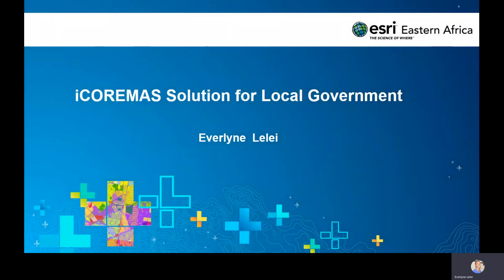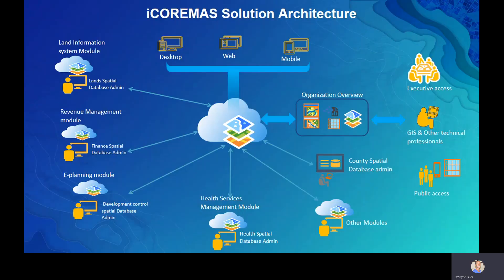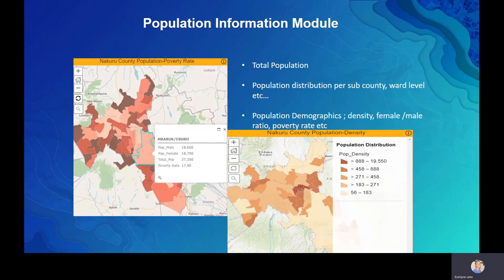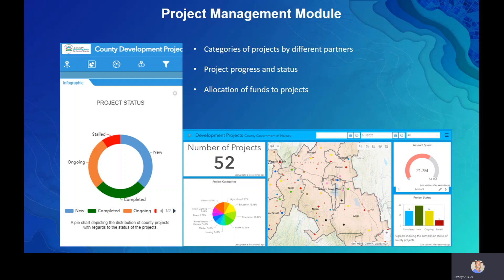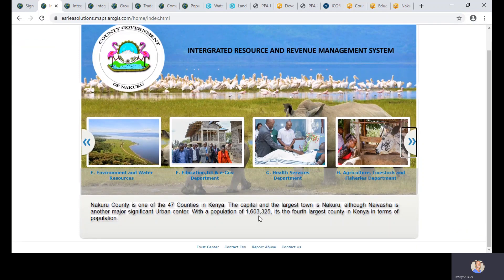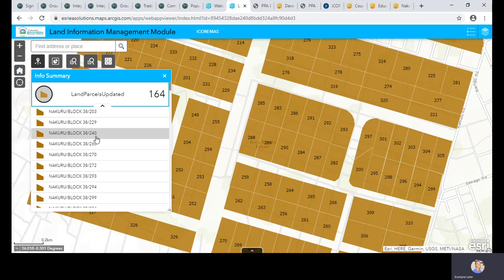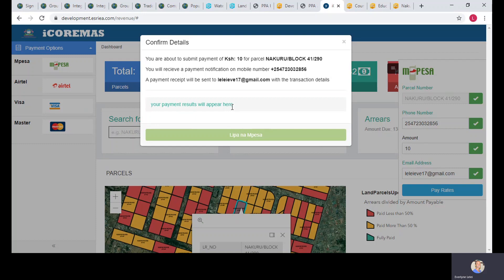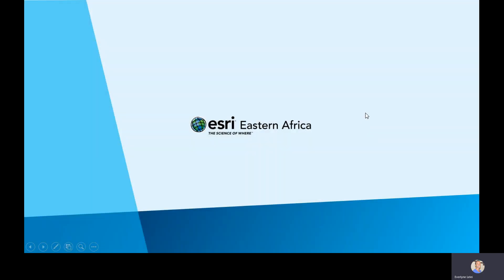Webinar - iCOREMAS Solution for Local Government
Integrated County Resource and Revenue Management System (iCOREMAS) solution, based on ArcGIS Platform enables Local Governments map their resource base, automate various local government functions and services, improve delivery of services in different development sectors and provides support system for rational decision making.